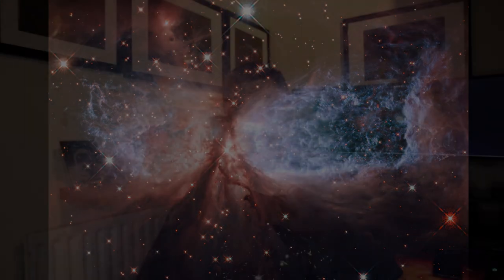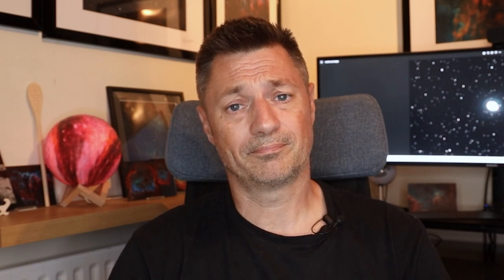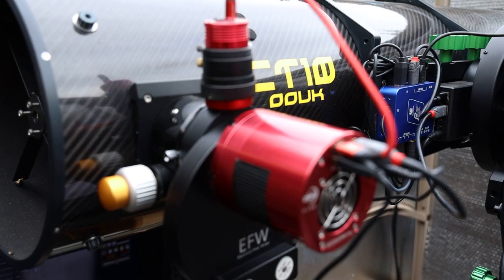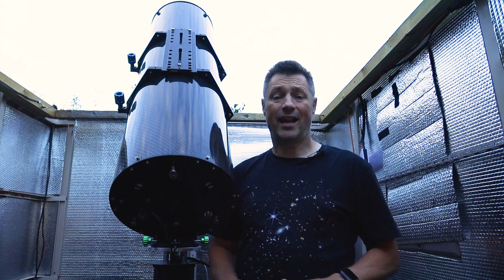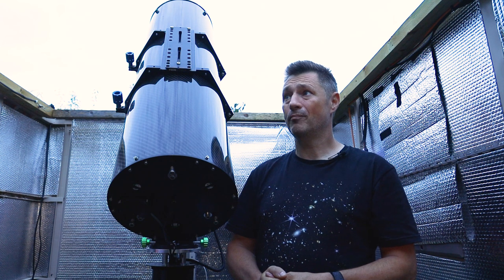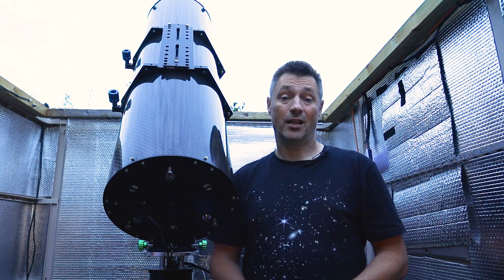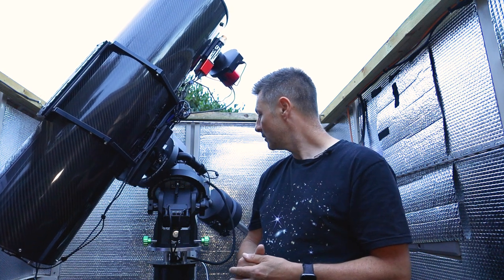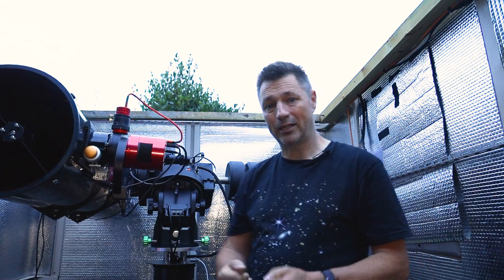Astrophotography captured me an Angel in space.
00:00 Introduction
01:10 Moving Home to a bortle 4
02:26 Celestial snow angel
05:11 Gear overview
09:08 The Image

I recently spent several nights imaging a very small target in the Cygnus region known as The Celestial Snow Angel or SH2-106.
In total I captured 35 hrs of Narrowband SHO data and 1.5 hrs of RGB data for the stars.
It was a really tough object and a bit of a stretch for my CT10 even at 1200mm.
Hope you enjoy the final image.
Special mention to my good friend Dan Shapiro who has been writing music for me. Thank you

Clear skies all

100 reusable velcro cable ties

00:00 Introduction
01:10 Moving Home to a bortle 4
02:26 Celestial snow angel
05:11 Gear overview
09:08 The Image